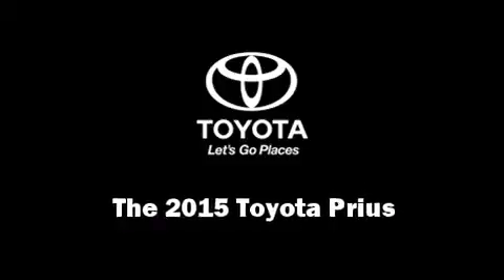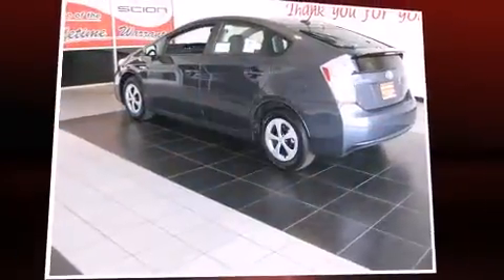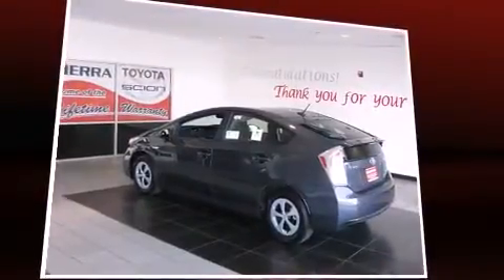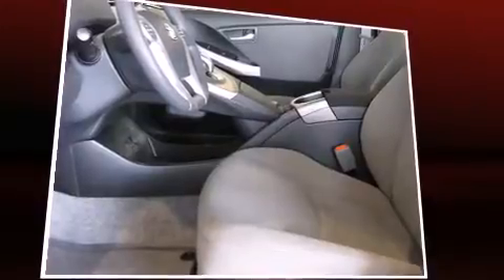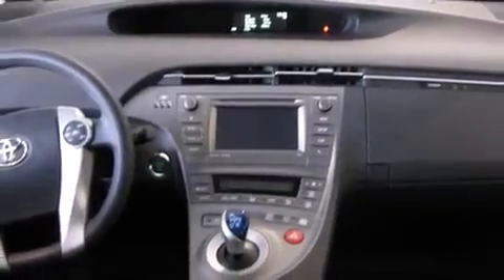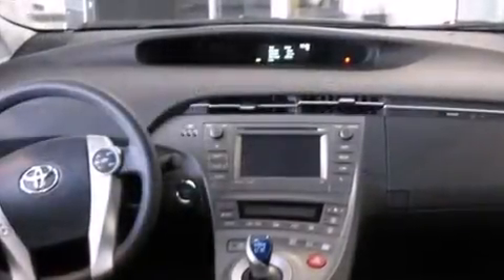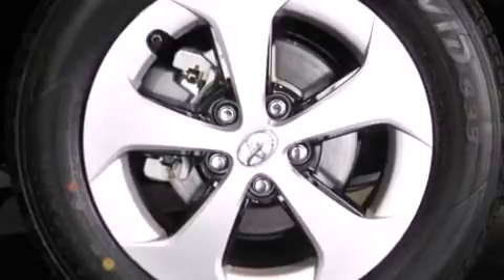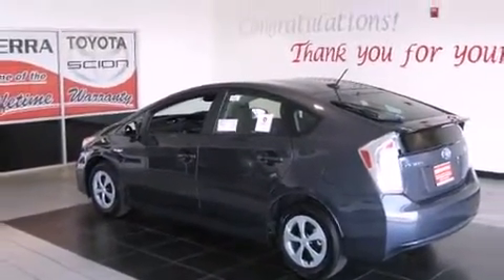2015 Toyota Prius Three in Lancaster, CA 93534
Sierra Toyota Scion Lancaster
43301 12th Street West

Step into the 2015 Toyota Prius. Smooth gearshifts are achieved thanks to the efficient 4 cylinder engine, and for added security, dynamic Stability Control supplements the drivetrain. Top features include remote keyless entry, delay-off headlights, variably intermittent wipers, a trip computer, air conditioning, heated door mirrors, power windows, and cruise control. Storage solutions are integrated throughout the interior, demonstrating thoughtful attention to detail. Audio features include a CD player with MP3 capability, steering wheel mounted audio controls, and 6 speakers, enhancing the audio experience throughout the interior. Toyota ensures the safety and security of its passengers with equipment such as: dual front impact airbags, head curtain airbags, traction control, brake assist, anti-whiplash front head restraints, ignition disabling, and 4 wheel disc brakes with ABS. You will have a pleasant shopping experience that is fun, informative, and never high pressured. Stop by our dealership or give us a call for more information.